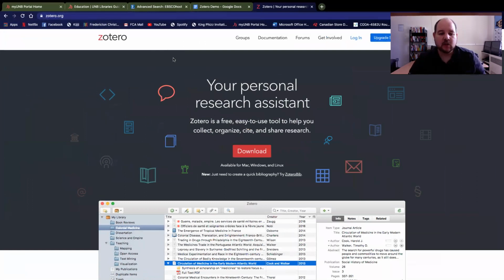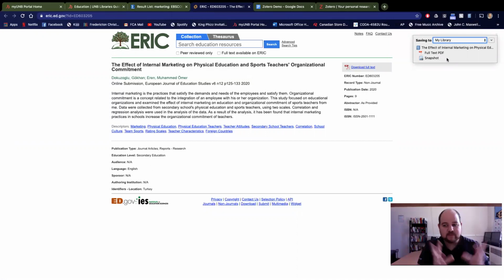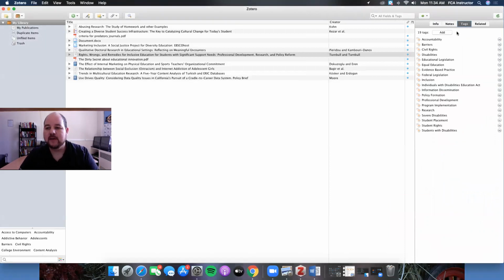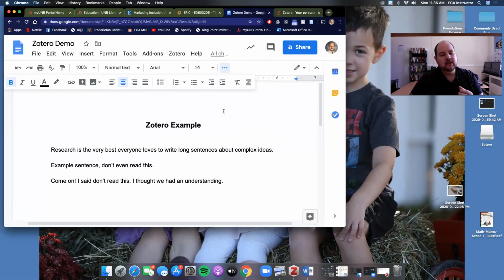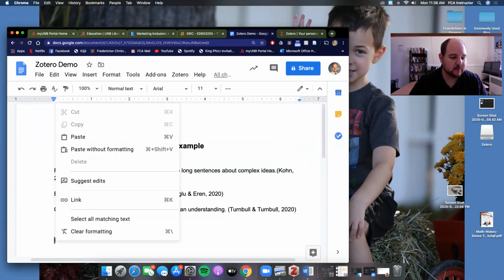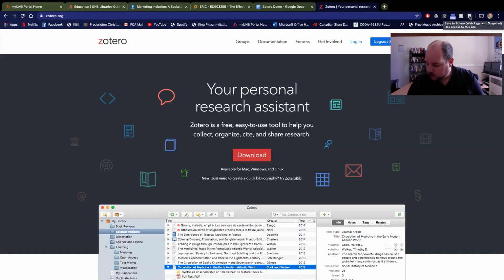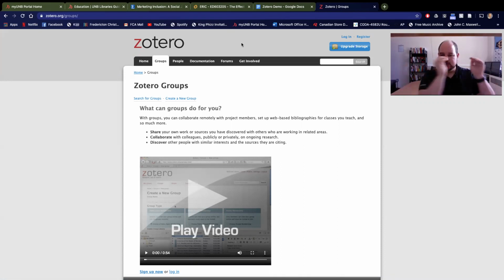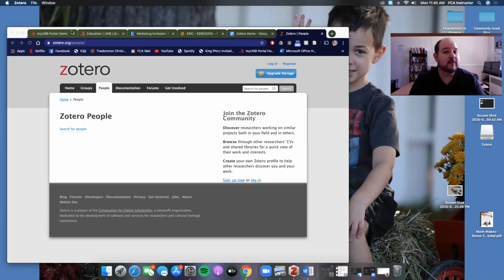Zotero Review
A synopsis of how the citation and bibliography application Zotero works. App and plug in included.